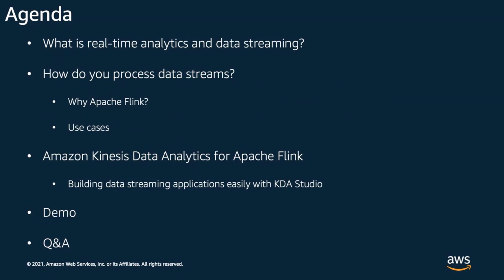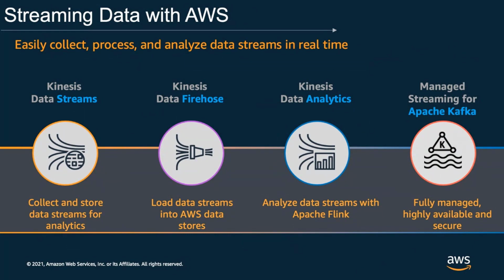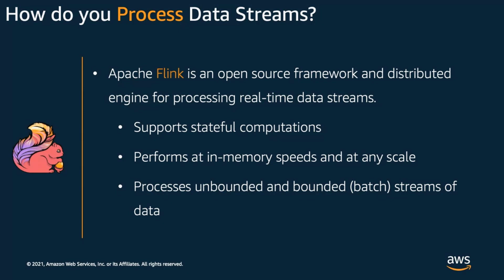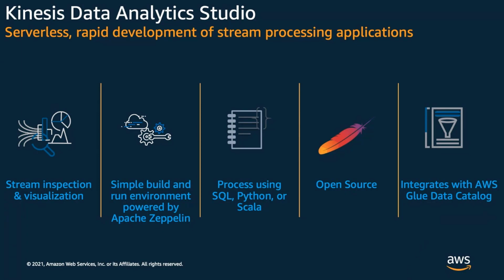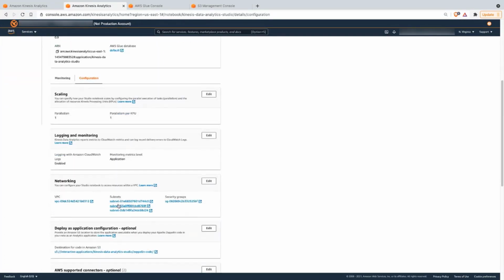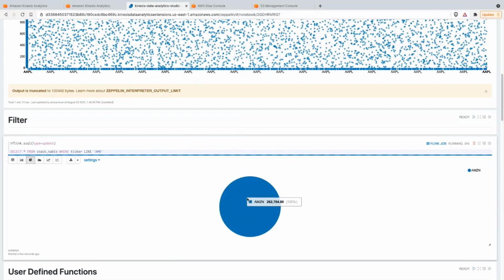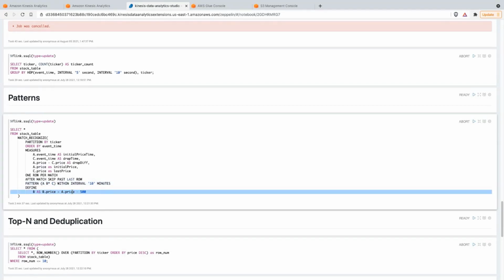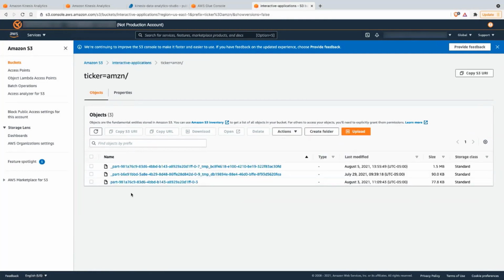Streaming Analytics Made Easy: Kinesis Data Analytics Studio Run on Apache Flink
Businesses increasingly need to gain faster insights from their data to improve their customer experiences, detect operational issues, and respond to emergent trends. In this tech talk, we will walk through Amazon Kinesis Data Analytics Studio, a recently launched feature of Amazon Kinesis Data Analytics, which allows you to interactively query data streams and rapidly develop stream processing applications using an interactive development environment powered by Apache Zeppelin notebooks, run on Apache Flink. The session will include a demo to help you easily build stream processing applications that can run at scale to continuously produce real time insights.

Learning Objectives:
*Learn how to simplify ad hoc querying of your streaming data using serverless notebooks in Kinesis Data Analytics Studio.
*Understand how you can create a stream processing application in minutes using Kinesis Data Analytics Studio powered by Apache Flink and Apache Zeppelin.
*See a real-world example to perform analytics on a streaming data source using simple SQL and Python.